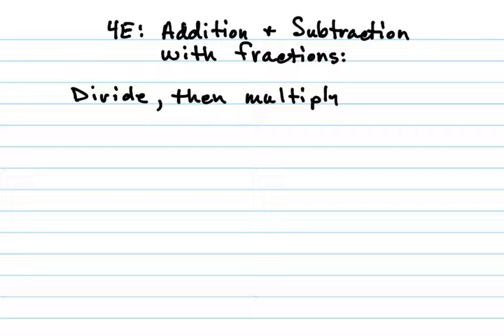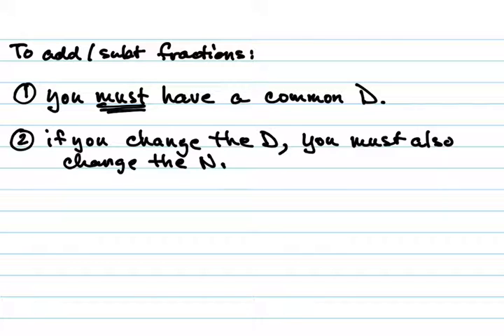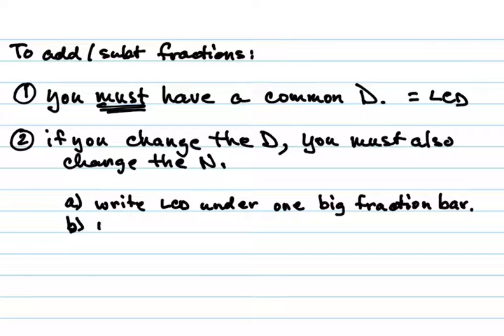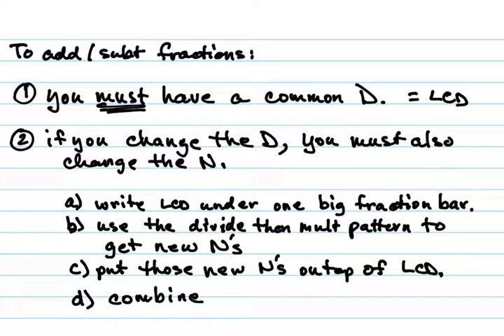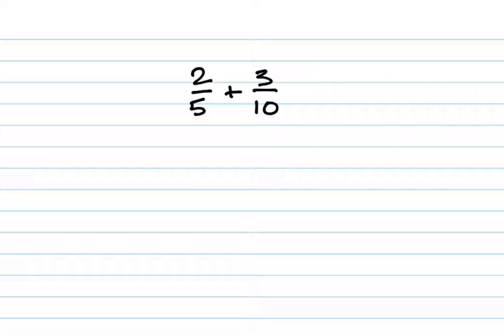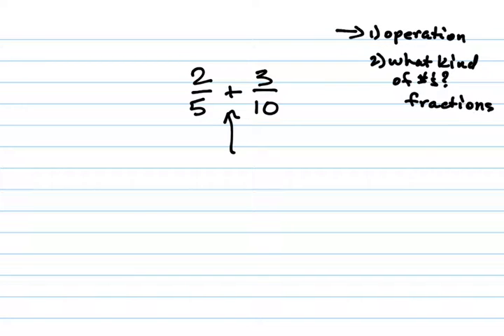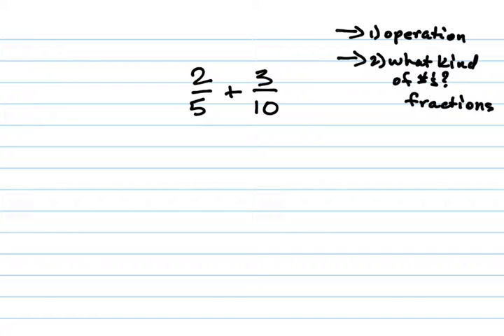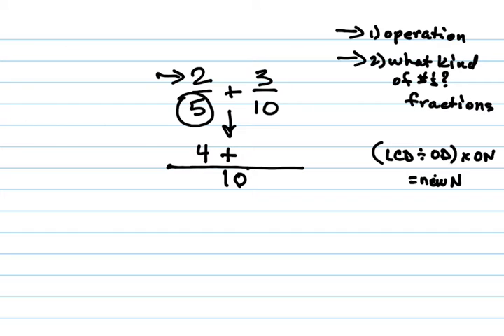year 7 maths 4E adding and subtracting fractions